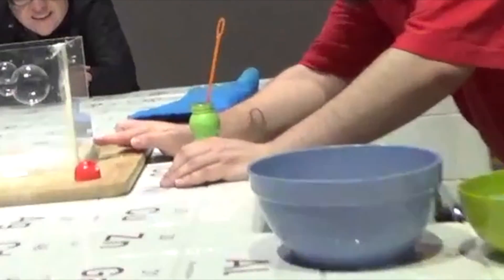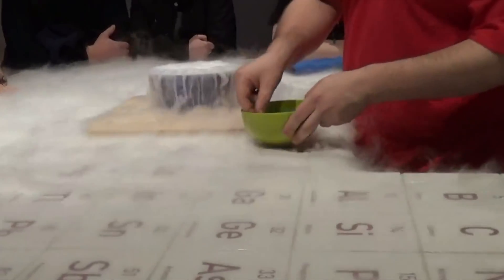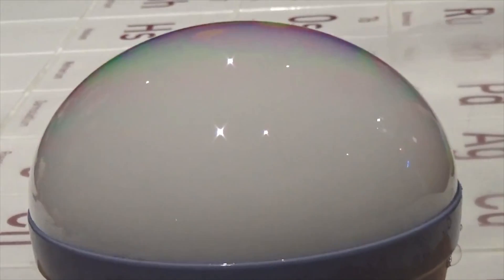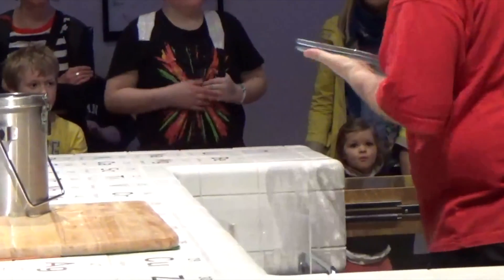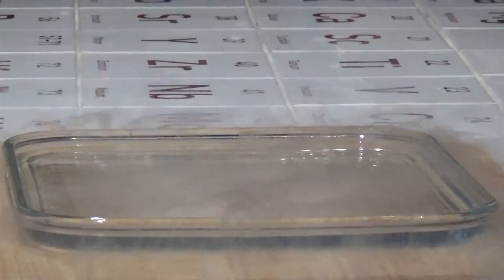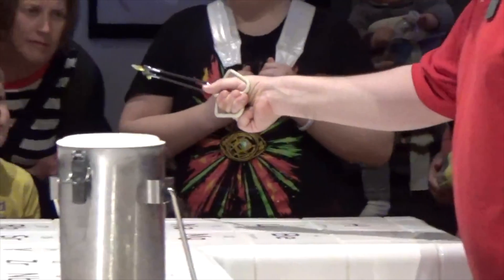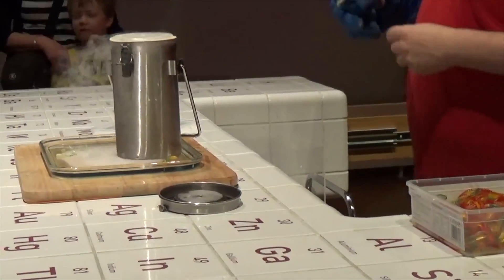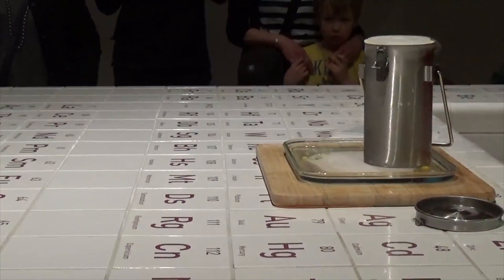Amazing Experiments for kids. Science for kids.УдивительныеЭксперименты для детей с#LondonFamilyFun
Amazing Experiments for kids. Science for kids.
Удивительные Эксперименты для детей с#LondonFamilyFun.
Знакомим детей с физикой. Интересное для детей. Физические явления для детей. Удивительный мир. Самые интересные явления для детей.

На нашем канале много интересного о жизни в Англии. Путешествия, развлечения, эксперименты, игрушки и много-много увлекательного и полезного. Развлекайтесь вместе с нами и учите английский язык как его учат в Англии. Учитесь понимать на слух и произносить английские слова вместе с носителями. English for Kids. English lessons online from England. How to learn English. Learn English with London Family Fun. Easy and Funny English, EnglishLondonFamilyFun. English online. English for every one from London, English for FREE. УрокианглийскогоязыкаБЕСПЛАТНО! Мы покажем как легко выучить английский язык. Учим английский язык с LondonFamily Fun. Английский в Англии. Учите английской правильно. Английский для детей из Англии.Простые уроки для начинающим.Правильное английское произношение, справильныманглийскимпроизношением. Непринужденно и легко вы научитесь понимать и говорить на английском языке так, чтобы чувствовать себя уверенно при общении. Самое главное, что учить английский можно всей семьей совершенно бесплатно, что очень сэкономит ваш бюджет. Вы всегда сможете отрабатывать ваши навыки с партнером из семьи, что значительно улучшит ваши результаты.